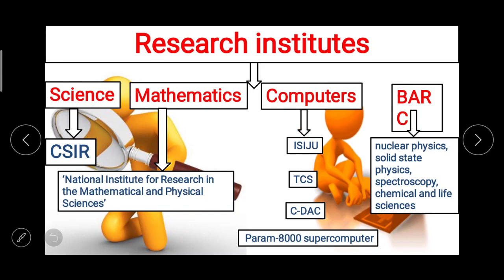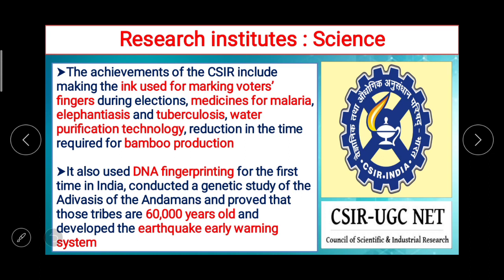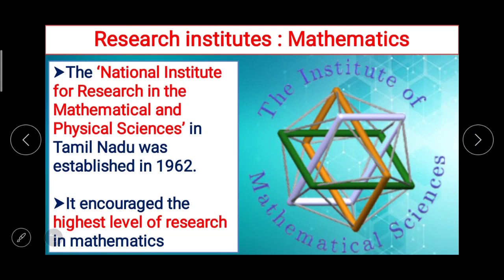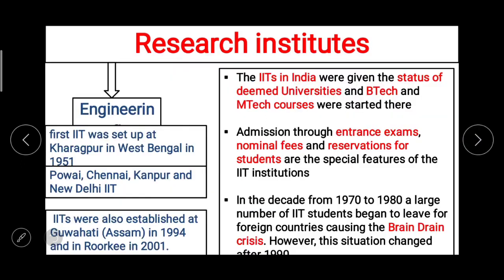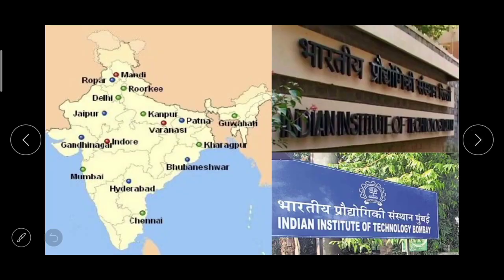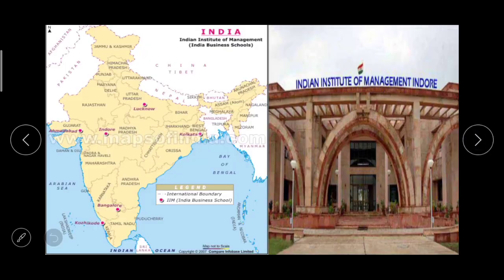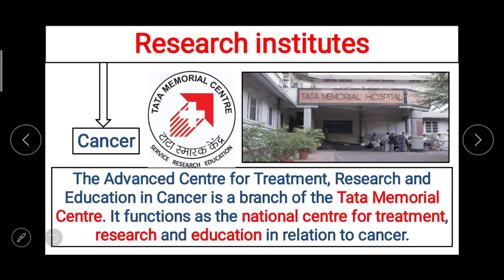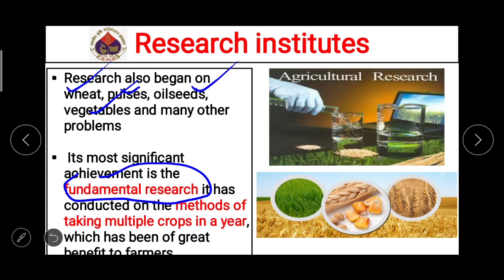Class 9 History L 5 Education (Part-II) By Gangadhar Solanke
Q. Write notes.
1) Bhaba Atomic Research Centre
2) Balbharti
Q. Describe with examples the progress that India has made in the field of medicine.